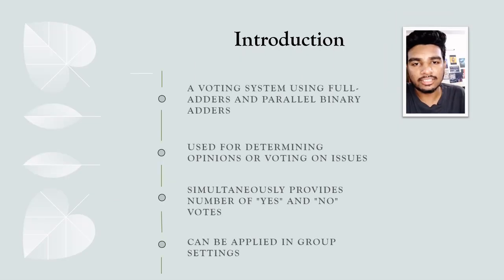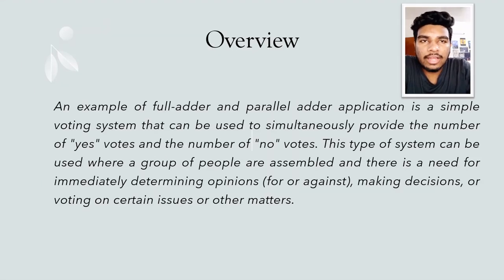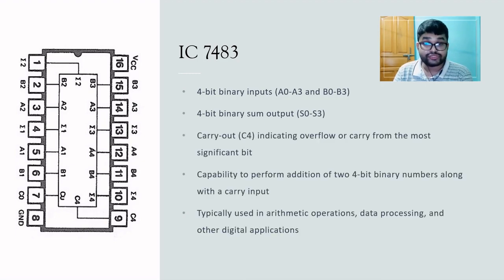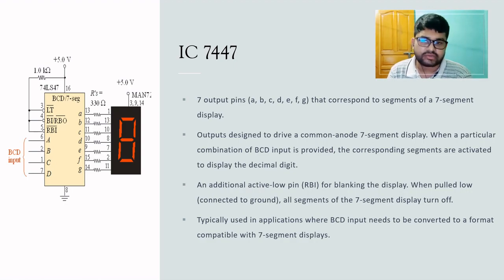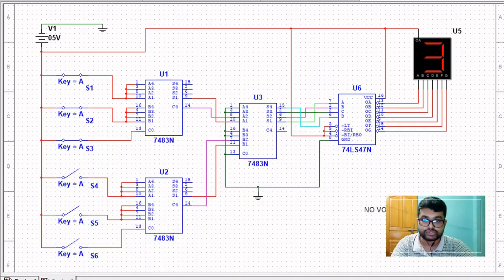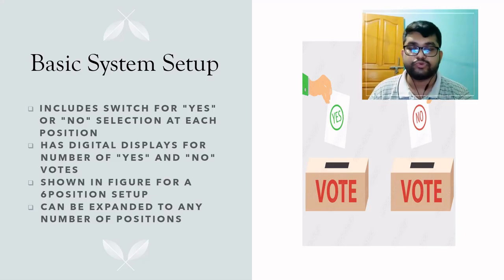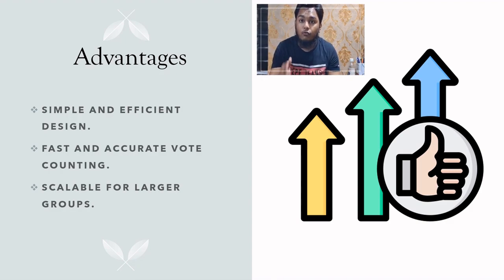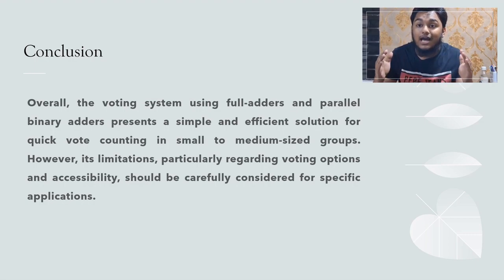DlC Presentation on A voting system using full adders and parallel binary adders